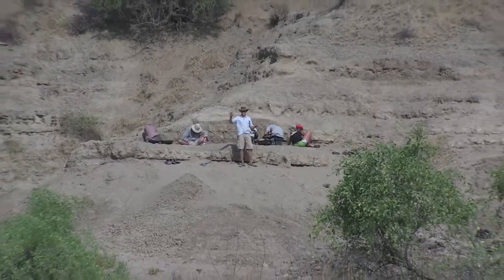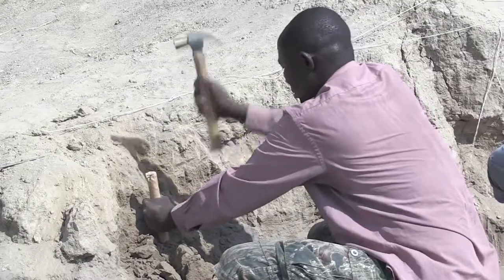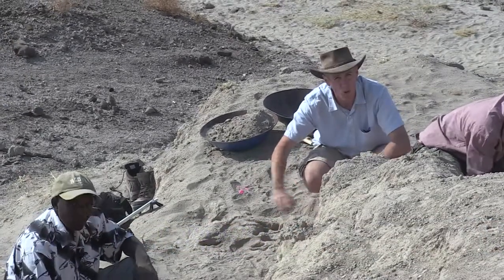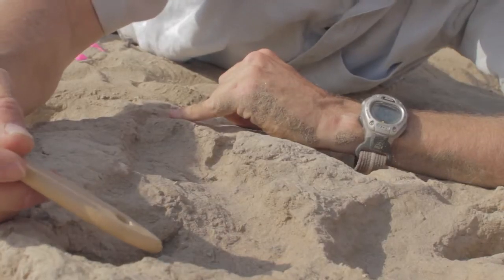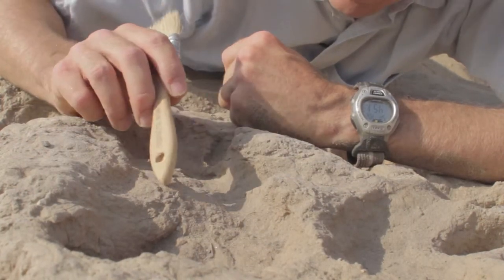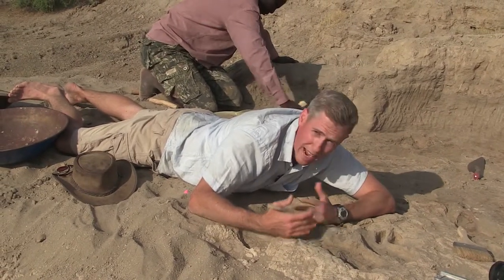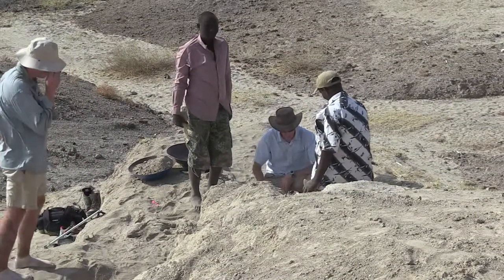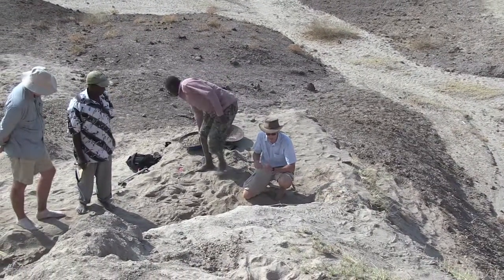In The Footprints of Our Ancestors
Dr. Brian Richmond leads his team at Koobi Fora to discover the biodiversity that surrounded early humans and other hominids, and how early human anatomy was shaped to run.